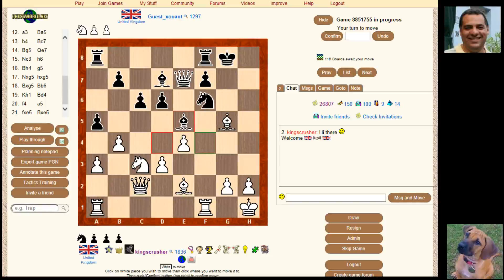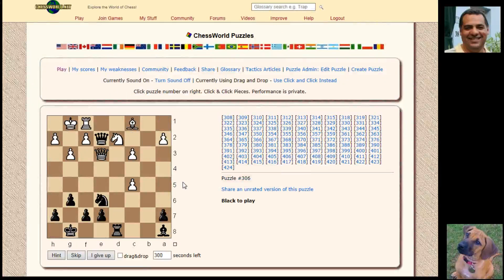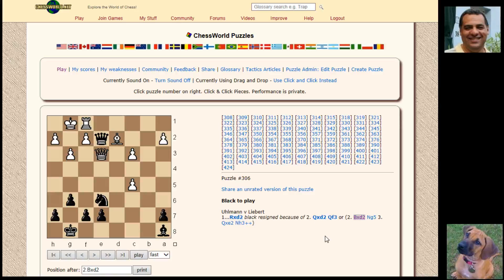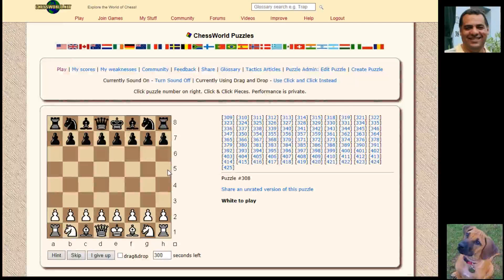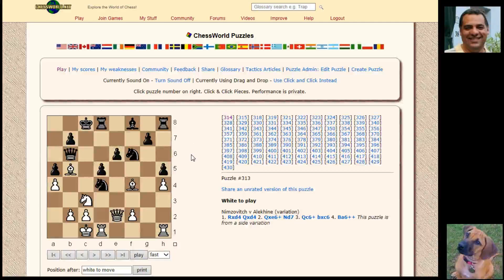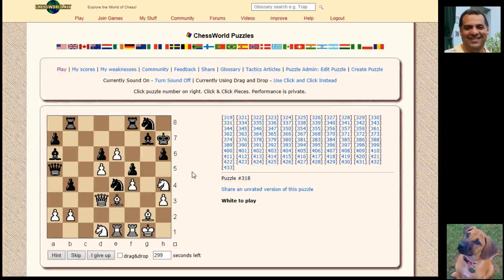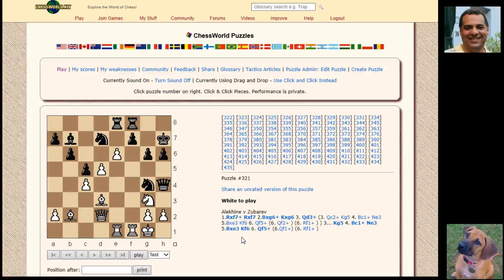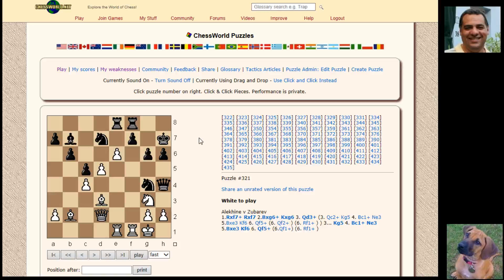Improve your Chess tactics! - ChessWorld.net Rated Puzzle Tactics Training (Chessworld.net)